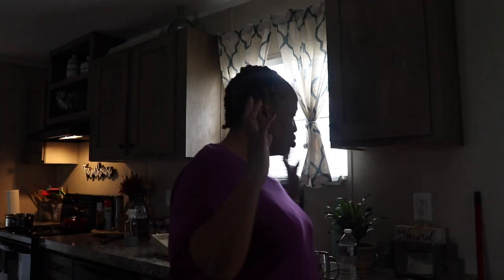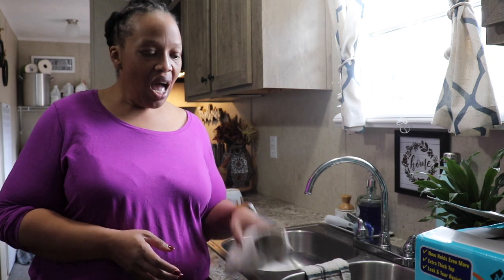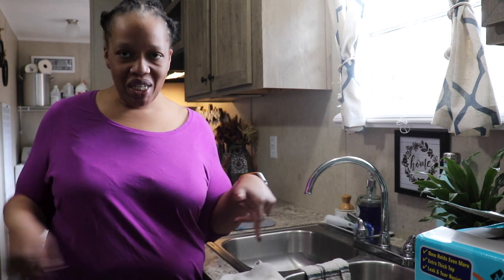Lets Chat | Your Foundation and Keeping Animals Away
Hi Family ,

Just a little chit chat about about mobilehome living. Hope you enjoy!

$christielove1